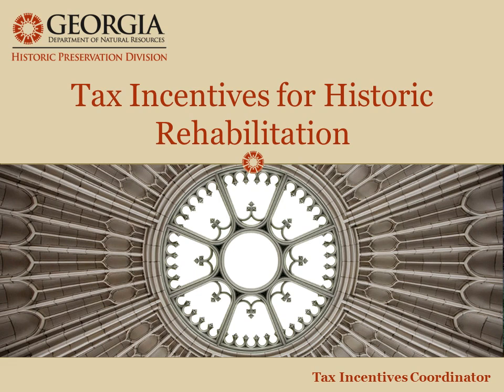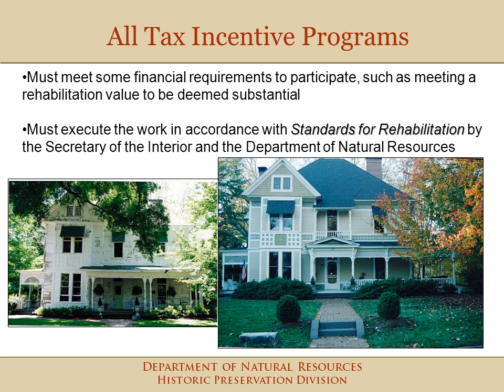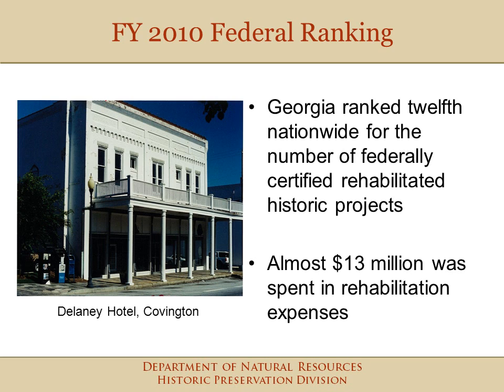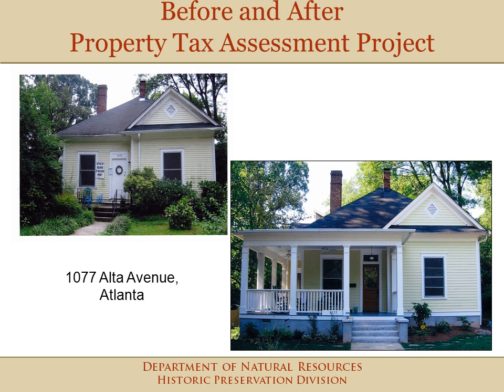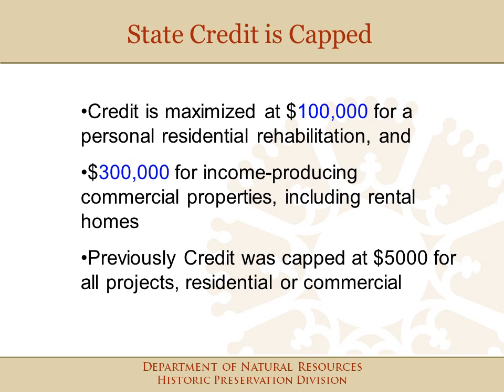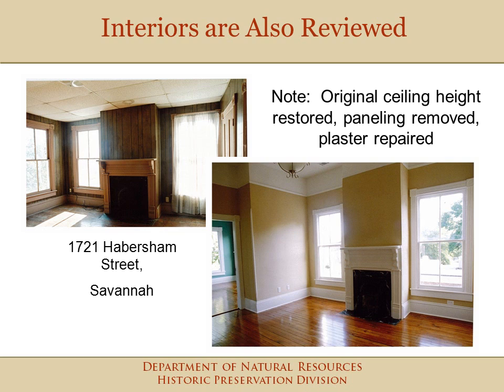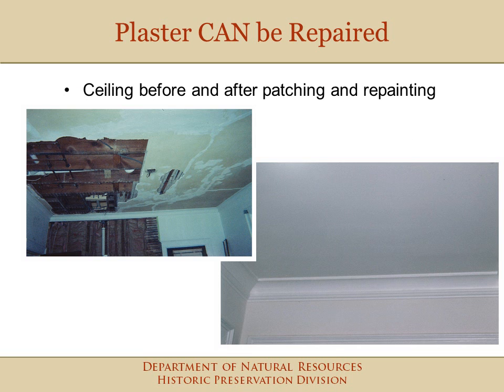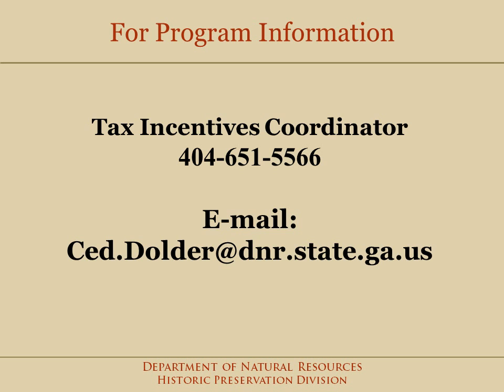Tax Incentives for Historic Rehabilitation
Recently-retired Tax Incentives Coordinator Ced Dolder speaks about the tax incentives available for historic rehabilitation in Georgia.